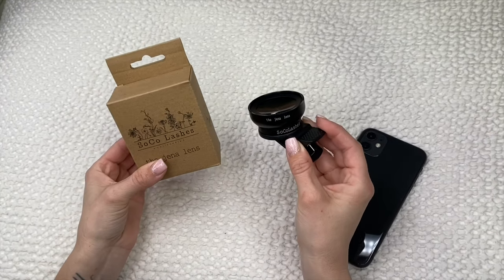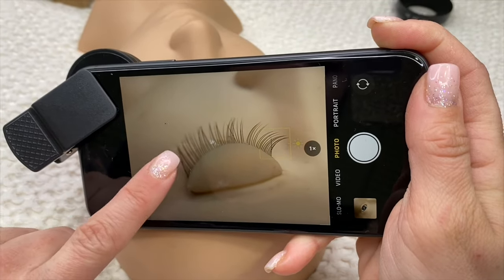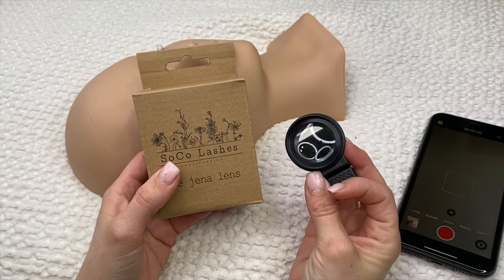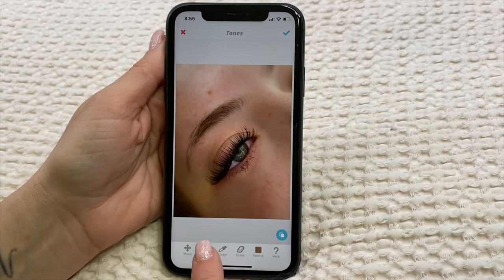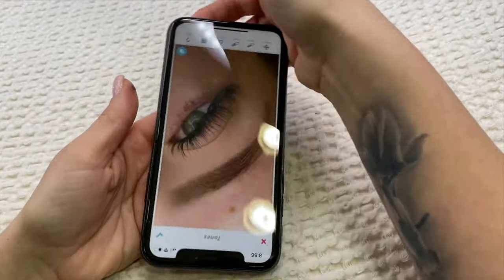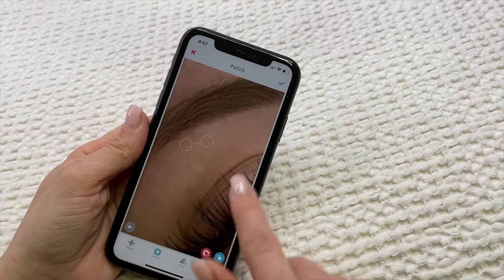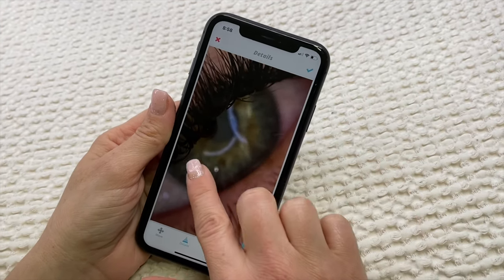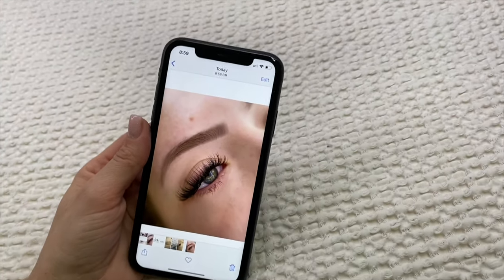Professional Eyelash Photo Editing Course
Images are the most powerful tool for social media marketing. By learning the importance of images or image editing, you can achieve your desired marketing goal effectively.

This SoCo Lashes FREE course will teach you how take professional looking images with the use oof your phone, The Jena Lens {available in out shop for anyone who would like to bump up their photo quality} and a free editing app. You’ll also learn how Jena uses the Facetune app to make your images POP {remove blemishes, imperfections, fill in and reshape brows, smooth skin, skin color correction, how to make they eye color stand out, and just make your social media lash photos look like they were taken and edited by a pro….. ALL FROM YOUR SMART PHONE!